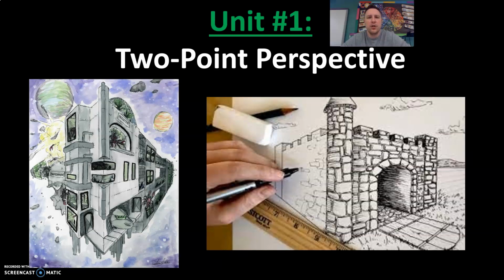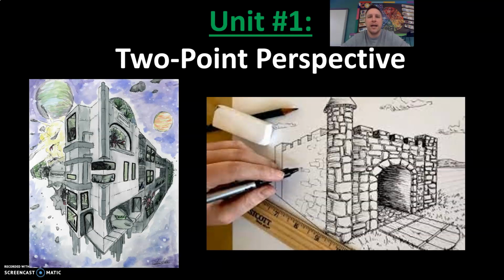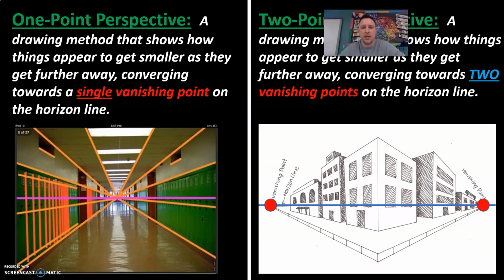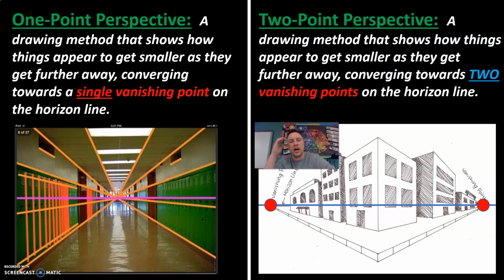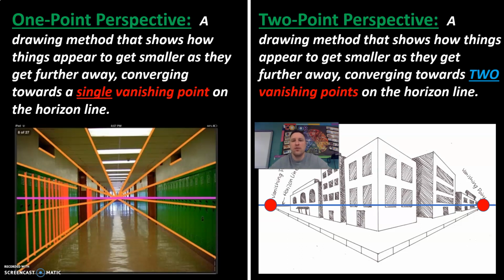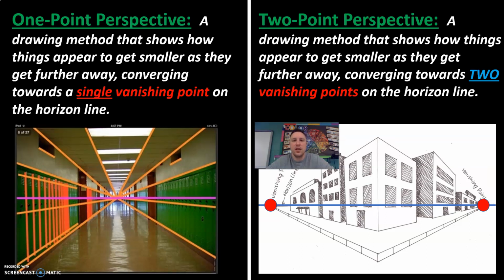2-Point Perspective ET Video - 8